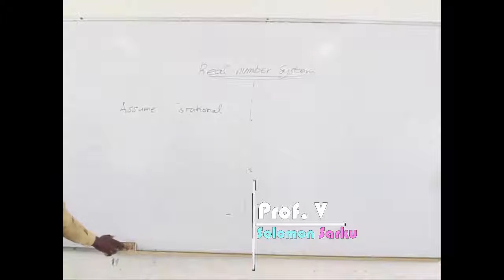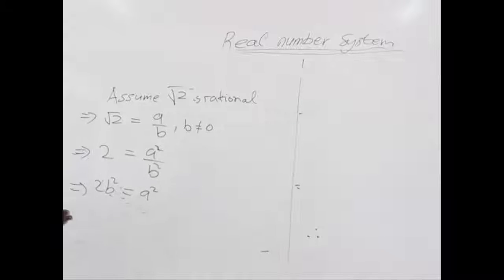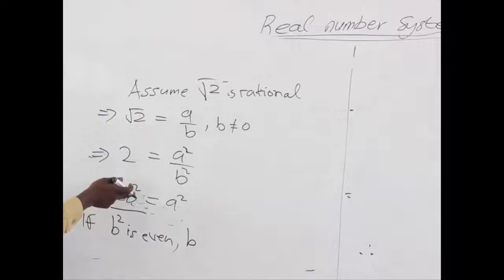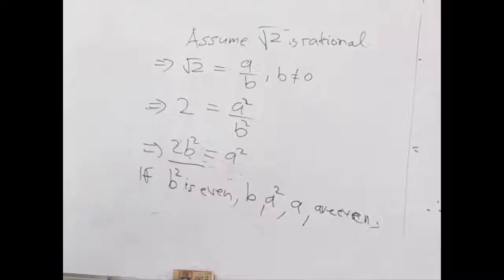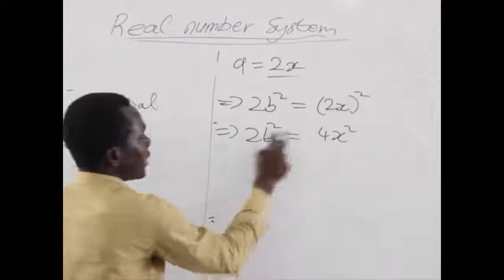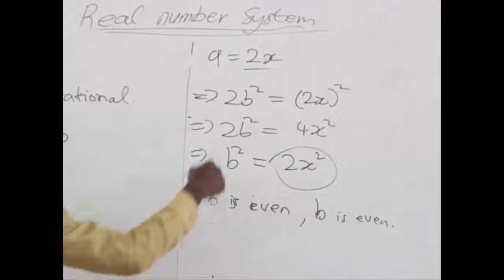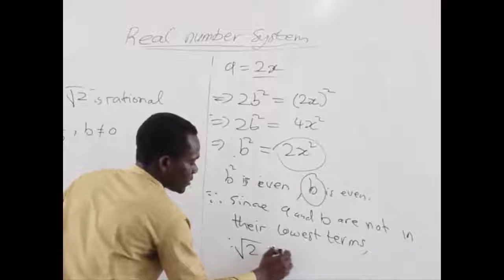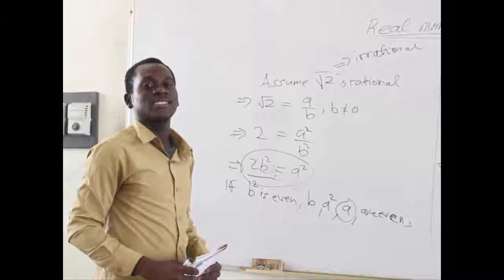ems AlgebraReal number system part 3